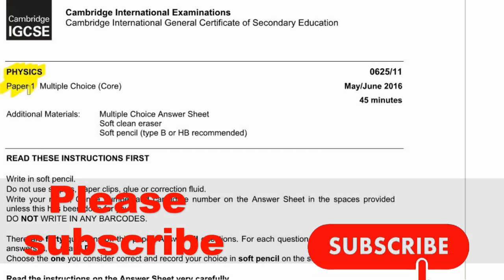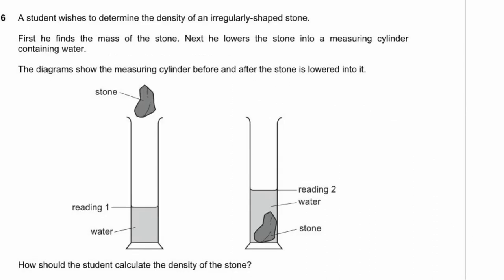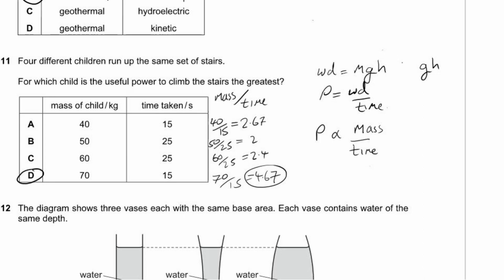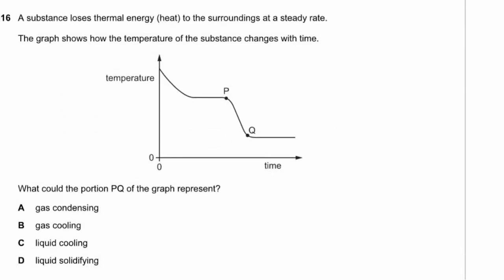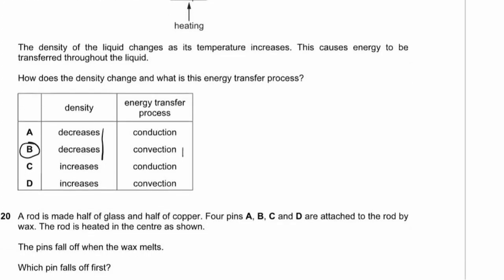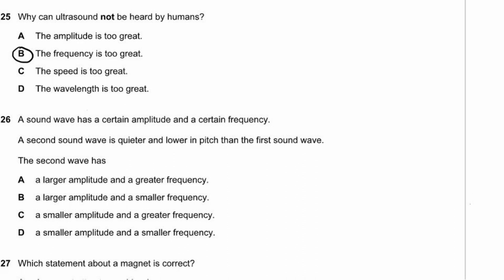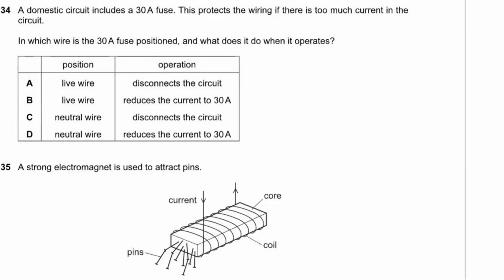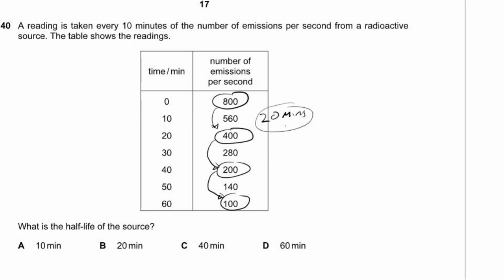Physics Paper 1 - Summer 2016 - IGCSE (CIE) Exam Practice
This is a run through of an IGCSE Physics exam for CIE.
Paper 1 - Multiple choice (core)

0:00 Start
0:33 Q1
1:12 Q2
2:21 Q3
3:40 Q4
4:24 Q5
6:04 Q6
7:13 Q7
7:44 Q8
8:50 Q9
9:51 Q10
10:51 Q11
13:10 Q12
14:02 Q13
15:24 Q14
16:29 Q15
17:37 Q16
18:46 Q17
19:47 Q18
22:28 Q19
23:56 Q20
24:55 Q21
26:07 Q22
26:34 Q23
27:25 Q24
28:49 Q25
29:38 Q26
30:05 Q27
30:34 Q28
31:37 Q29
32:18 Q30
33:06 Q31
34:21 Q32
34:59 Q33
36:17 Q34
36:52 Q35
37:21 Q36
38:23 Q37
38:47 Q38
39:47 Q39
41:12 Q40

Attribution:
"Oh darn" - Galaxy Quest 1999